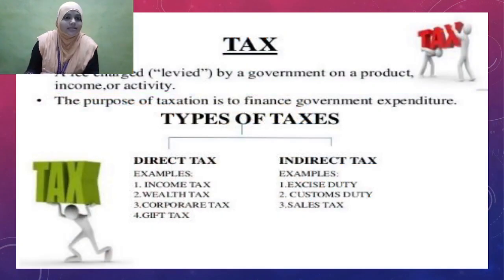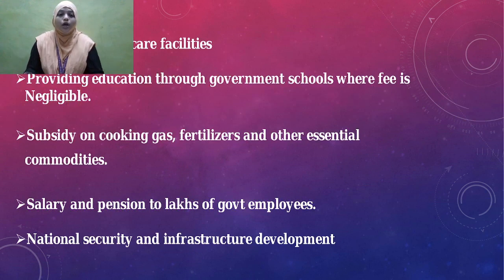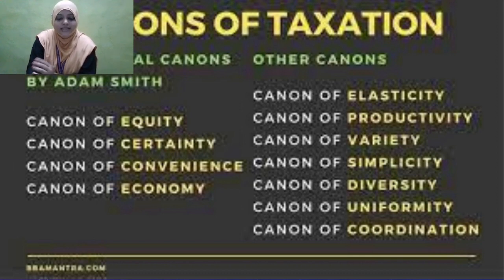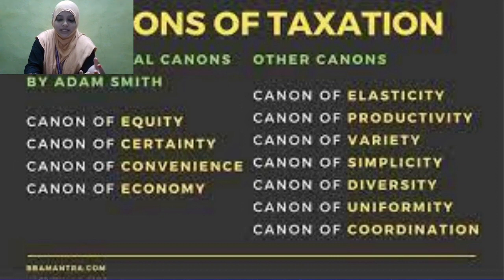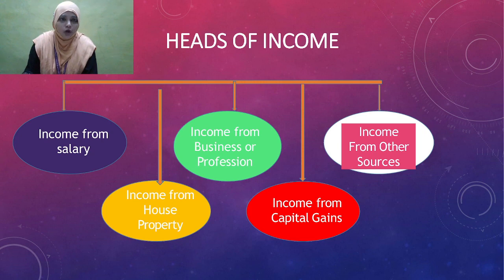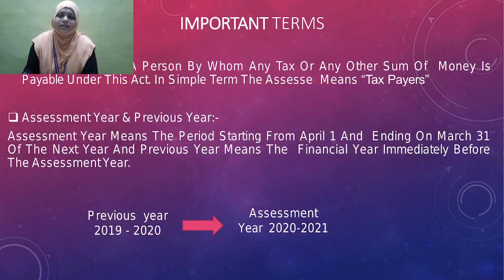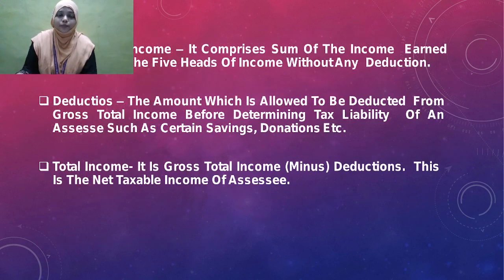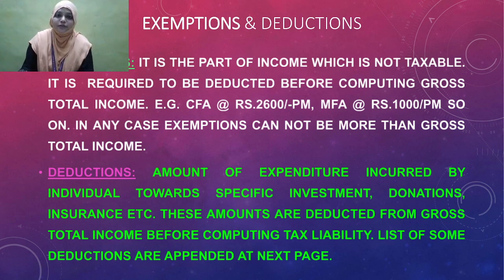INCOME TAX 1